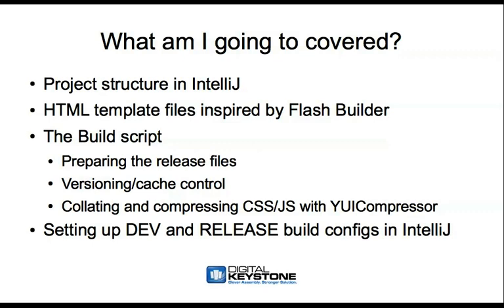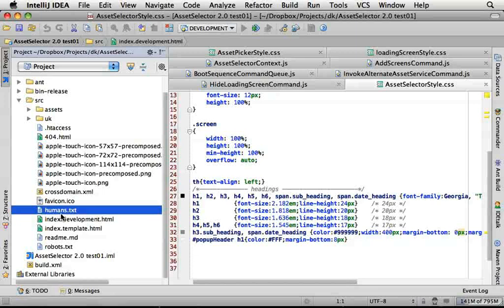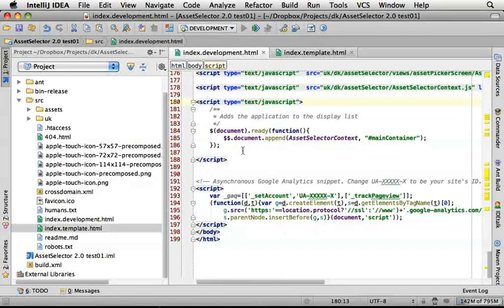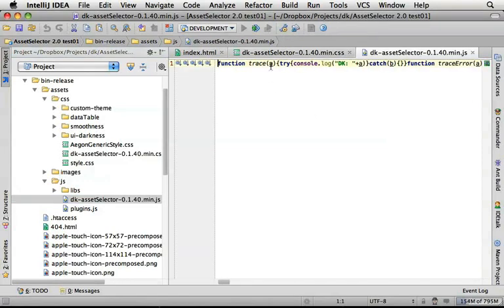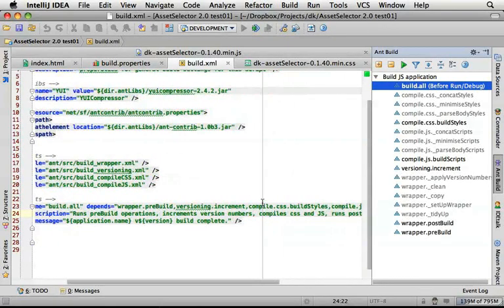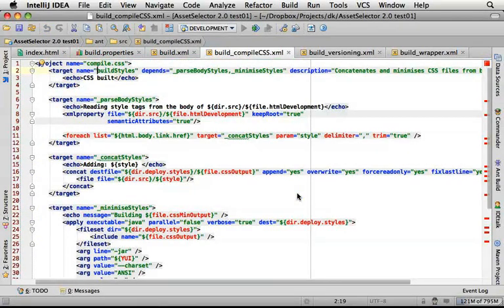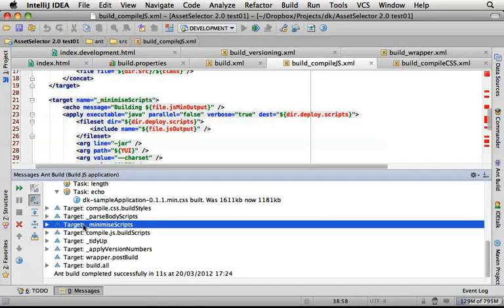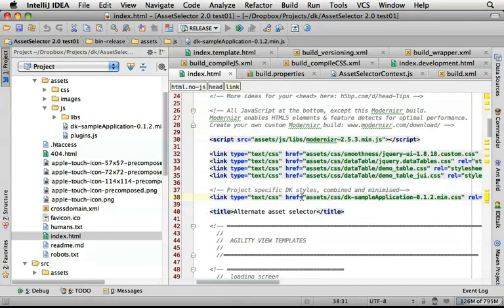ANT Build Scripting with Javascript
In this video I show you how I set up my HTML5 projects in IntelliJ and take you through the build script.

Build scripting allows you to automate the tasks that take your source code and creates release code.  This means you can write code the way you want without making compromises for the release build, the automated build script cuts down on the number of HTTP requests your page makes  and speeds up your page load with compressed javascript/css, not to mention automatic versioning and cache control of your application logic.